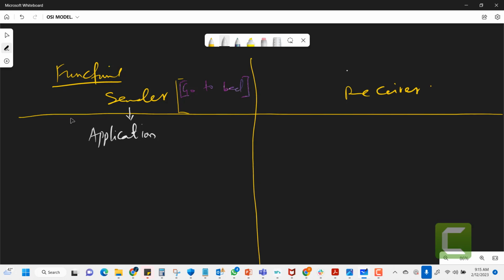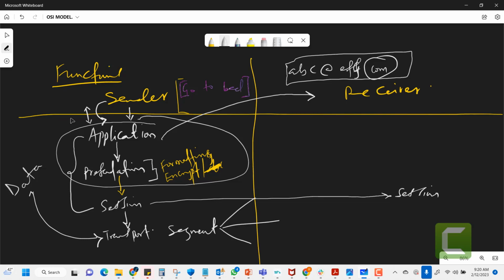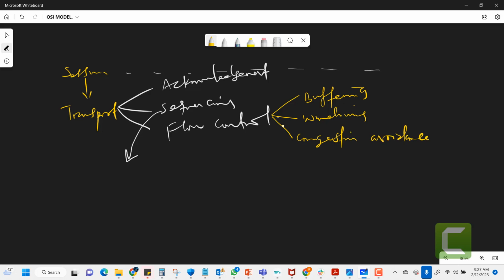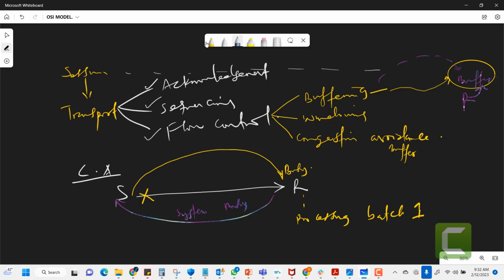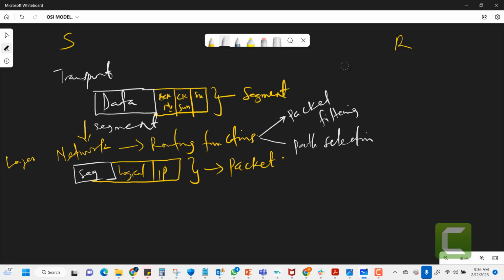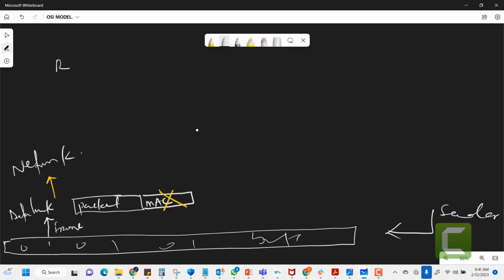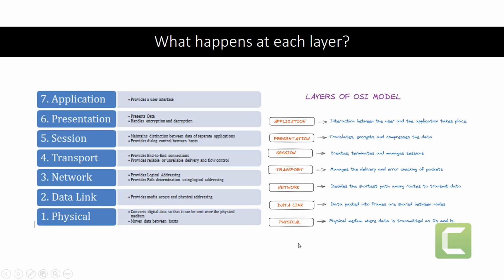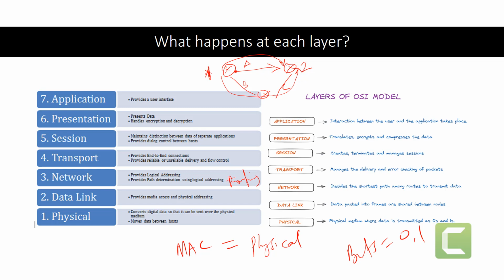OSI PART2 - FUNCTIONS AT EACH LAYER OF THE OSI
This is a continuation of the OSI model lessons.
Here we discussed the various functions found at each layer of the OSI.